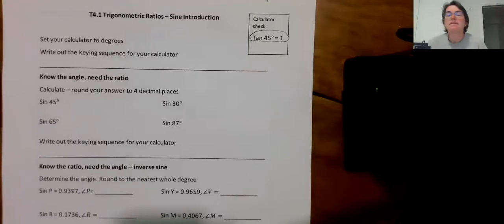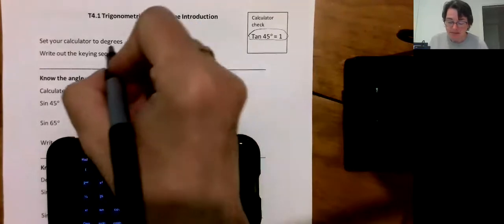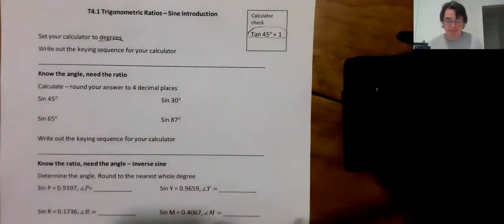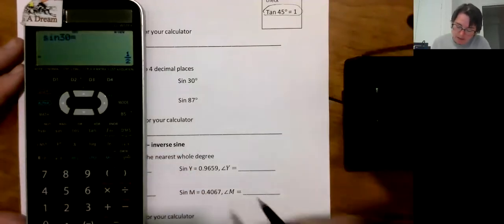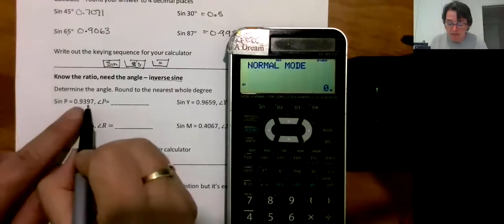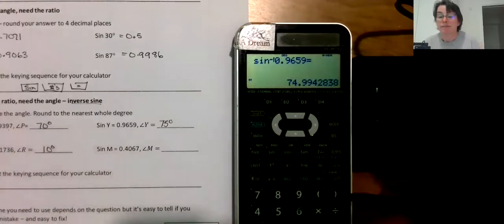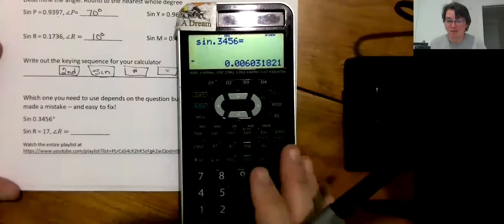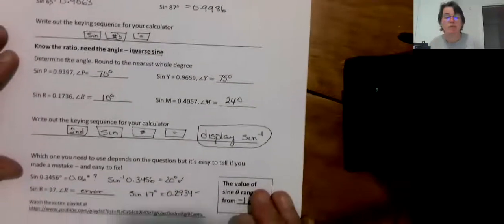T4 1 Trig Ratios Introduction to Sine